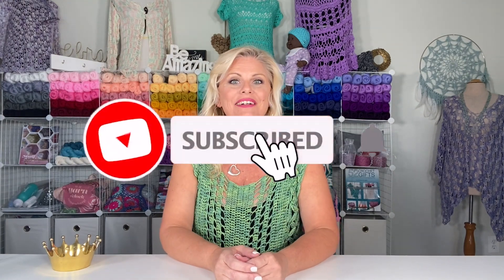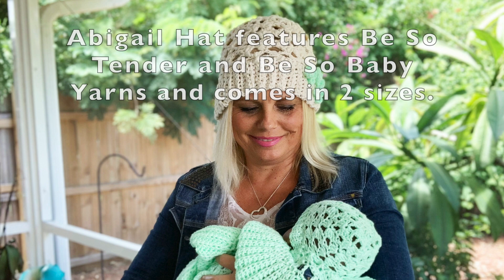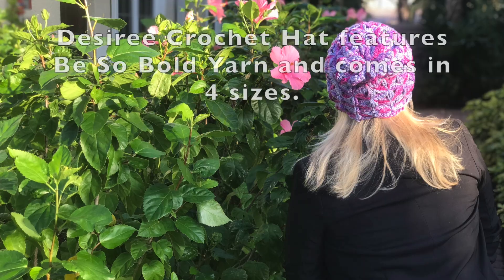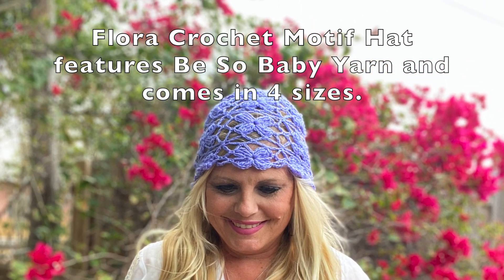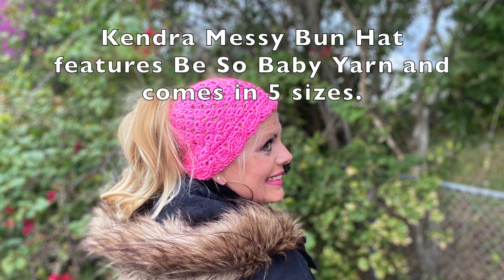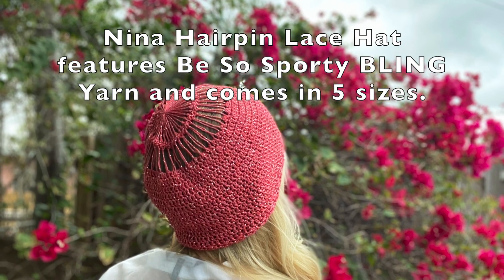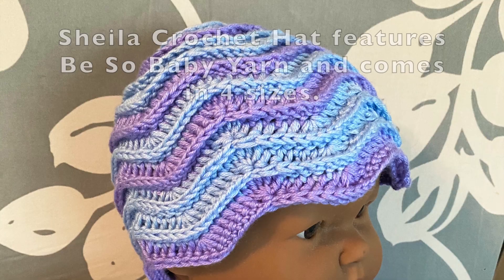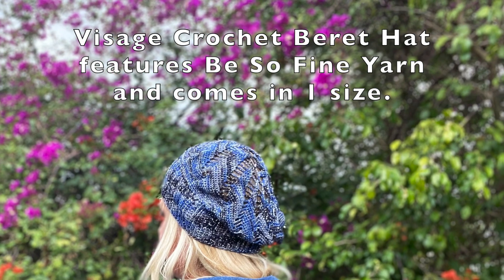24 Crochet Hats Book Introduction Inclusive Sizes for Men, Women, Kids & Babies Lots of Charts, too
crochet crochethat crochetpattern In this video get an introduction to my new book, 24 Crochet Hats: Interesting Techniques and Inclusive Sizing for Men, Women, Children and Babies. Many charts, written instructions and photos included.